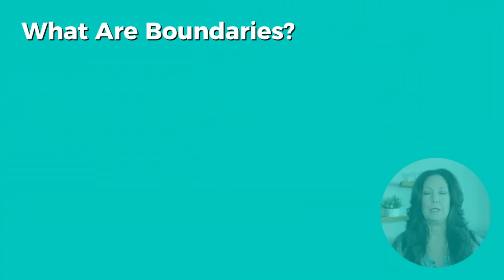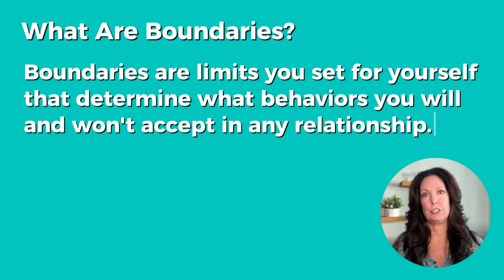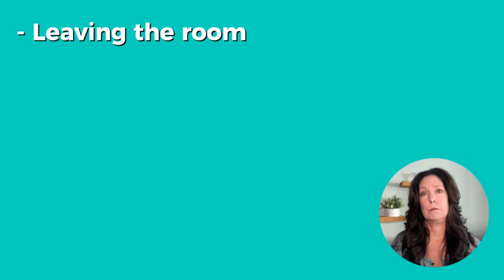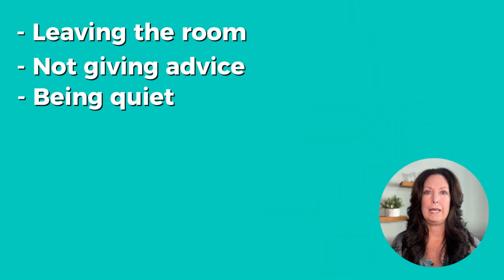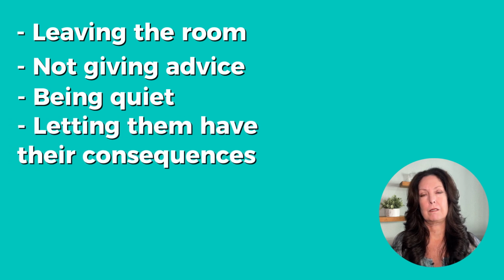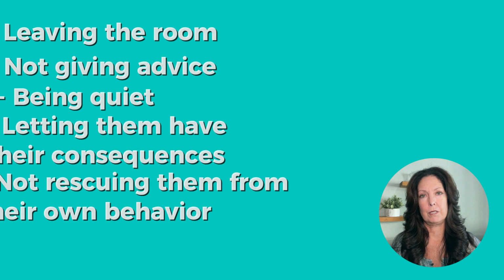5 Steps to Setting Boundaries with Adult Children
5 Steps to Setting Boundaries with Adult Children

In this video you will learn how to set boundaries with your adult children - even if you're not sure where to start. Codependency recovery is about setting boundaries and practicing detachment so you don't overstep and become enmeshed with your adult child.

00:00 Introduction
00:22 What are boundaries?
01:11 The first step in setting boundaries with adult children
02:21 Instead of saying no, do this
02:59 Write a list of what you do for them
04:00 If you are emotionally dependent on your child, consider getting support
04:41 The next step in setting boundaries with adult children
05:31 Some benefits of setting boundaries
05:57 Boundaries give you important information about the other person
07:56 Write down your fears around setting boundaries
08:53 Part of codependency recovery is...
09:39 What is detachment?
10:18 Examples of detachment

The information provided by Michelle Farris are solely intended for informational and entertainment purposes and are not a substitute for advice, diagnosis, or treatment regarding medical or mental health conditions. Although Michelle Farris is a licensed marriage and family therapist, the views expressed on this site or any related content should not be taken for medical or psychiatric advice.

✅ FREE 7 Steps to Healing One-Sided Relationships: The Codependent Solution

✅ FREE Relationship Checklist to assess your relationships!

📒  The Codependency E-Workbook: Your Guide to Being Your Best Self

Michelle is a psychotherapist, codependency expert, and anger management, specialist. She’s been featured in The Daily Positive, BossMom, Psych Central, The Good Men Project, and Your Tango just to name a few. Her relationship recovery helps people go from relationships that don’t serve them, to learning how to trust themselves and create mutually satisfying connections that work. Michelle loves creating online products and courses on relationship skills, codependency recovery, anger management, conflict resolution, self-esteem, and self-trust.